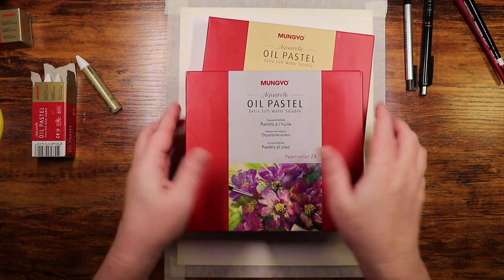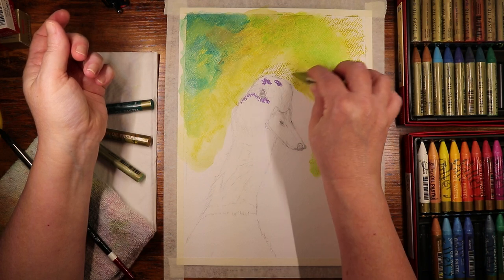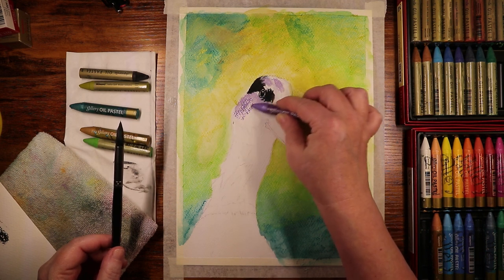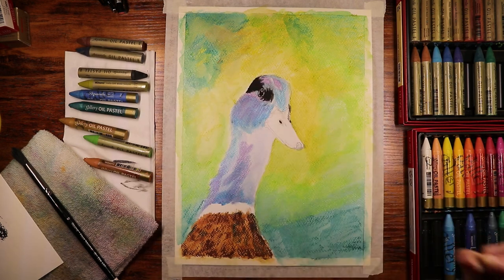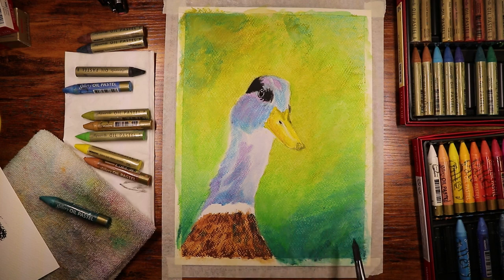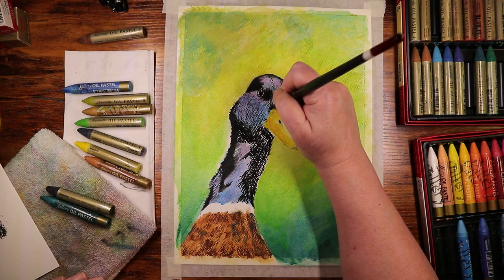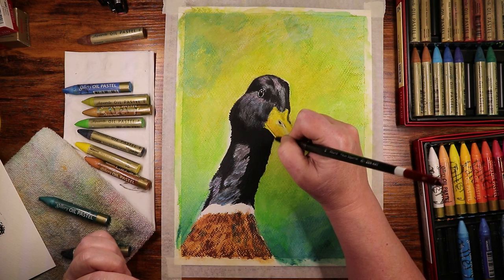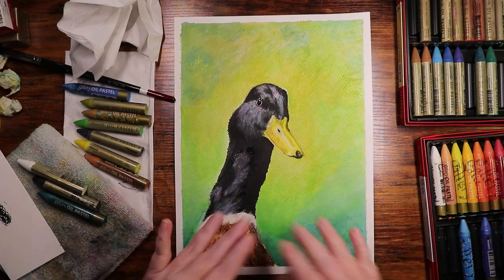Let's Paint a cute Duck ~🦆~ OIl Pastel Tutorial ~ Mungyo Water Soluble Oil Pastels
Hi Friends 😊 Let's paint a cute Duck. Join me for a OIl Pastel tutorial ~ Mungyo Water Soluble Oil Pastels. 🎨 I was week and bought the 24 set & the 24 set of Pearl colors. Definitely a bit of a learning curve...lol. but fun to use. I used 140lb cold press watercolor paper and think maybe I should have used a hot press or mixed media paper instead. I feel like the watercolor paper was a bit to textured.

~ Supplies ~
Paper ~ Artist's Loft 140lb cold press Watercolor paper
Brushes~ Zen Art Faux Squirrel Round # 10
Oil Pastels ~Mungyo Water Soluble Oil Pastels 24 set and the 24 set of pearl colors